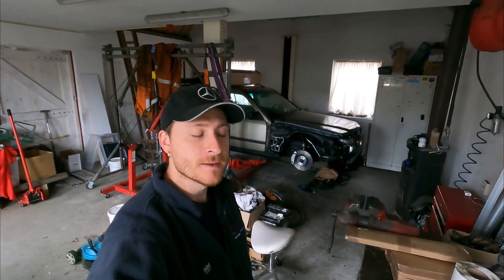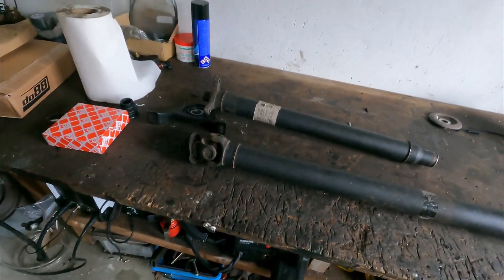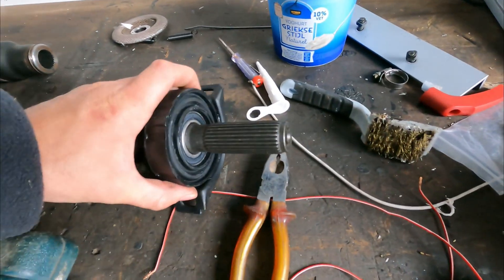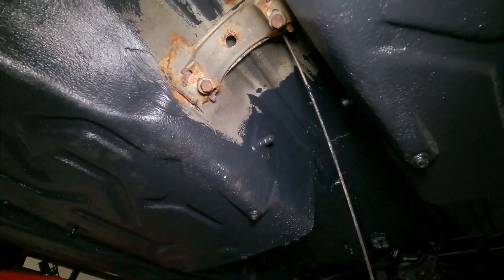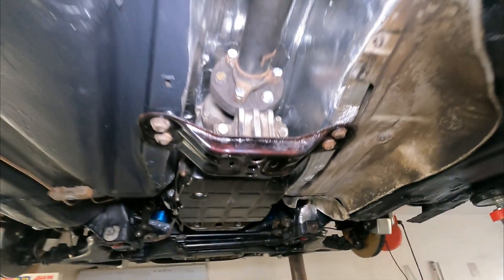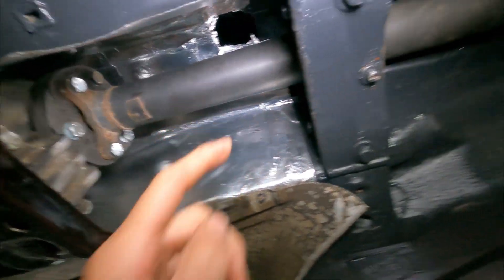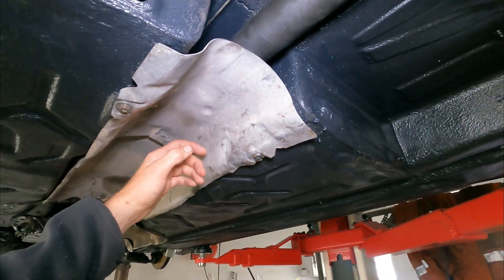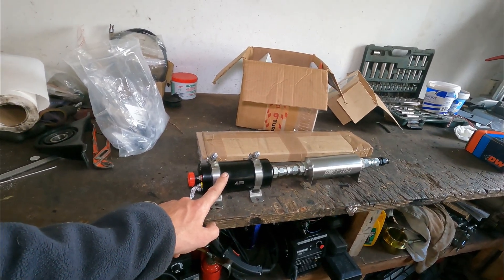S124 v8 turbo last chassis mod. finished crank case breather system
S124 v8 last chassis mod. finished crank case breather system

After a few very busy weeks i found a day  to finally  get some progress on the car.   I did the last modification to the chassis. And i finished the crank case breather system.

The center shaft or prop shaft center bearing needed some modifications to fit.   My center shaft is oem from W210 E420/E430.  This axle is factory fit to the 722.6 amg gearbox and the oem E420 rear diff im using .  The Oem center shaft bearing will not fit so i have mounted a oem e320 bearing this had also a 30mm inner diameter.

The center bearing shaft mouting point on the chassis needed to be moved 5-10cm more backwards. So this is removed from the oem location and welded back on the new spot.  Everything is coated again.  Axle is mounted and all connection torque down.  also the heat shield is back in place.

The crankcase breather needed a vacuum connecton to the intake this is done with a 22mm tubing.   The tubing is modified with a small venturi on the end that will improve the suction capacity.   This is mounted in front of the turbo after the intake filter.   This location will always have a vacuum, because the air filter will always have some sort of restriction.

Next will be the fuel system.  i wanted to start on it already.  but will do a full video on it.  this will be the next one.  I have already got the fuel pump and filter mounted together with all the connectors in place.  Everything to get the system mounted is in house only the flexible fuel lines need to be made when the lenght is know later on.

JMSpeedshop.com